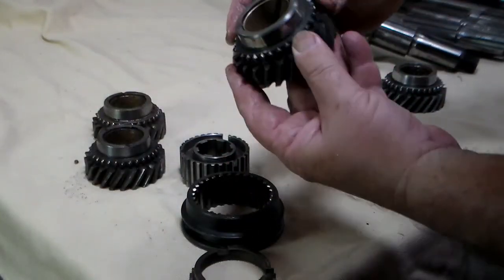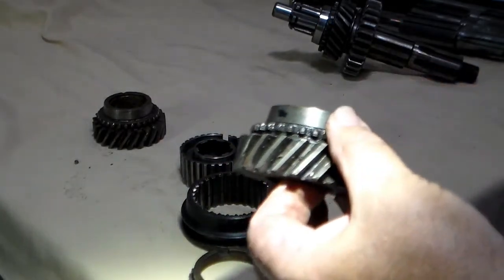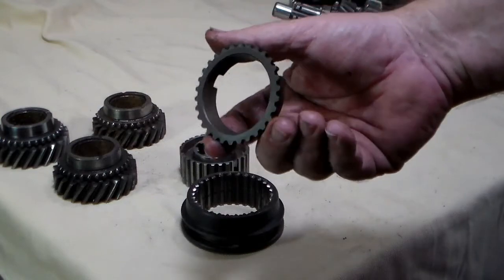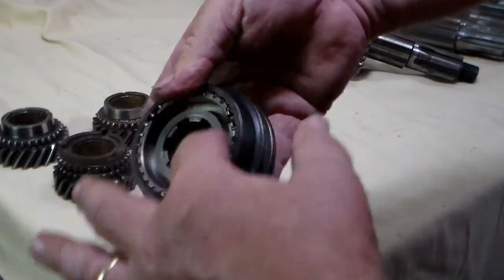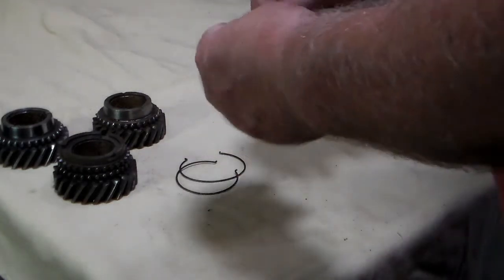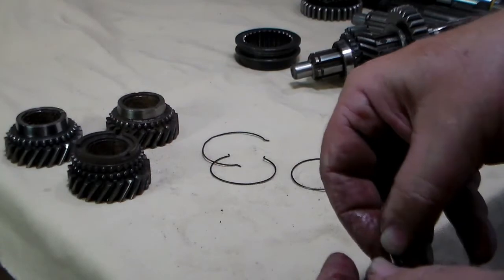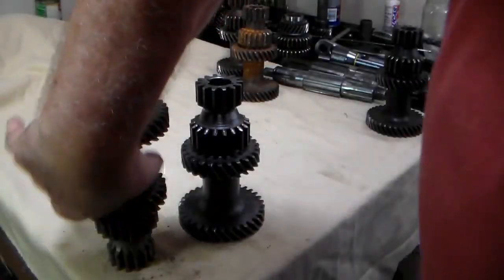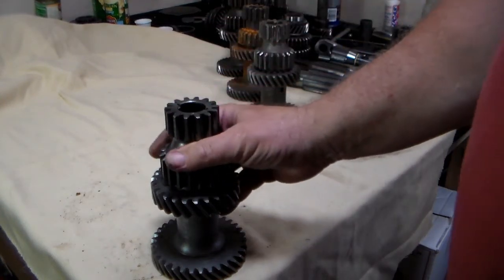8 Rick Stivers T-90 Rebuild Guide - Inspection Part 3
Inspection of the Second Gear, Clutch Hub, Synchronizer Springs, and Cluster Gear.